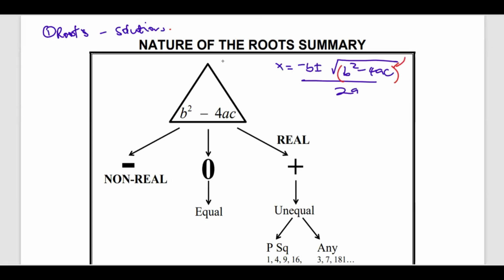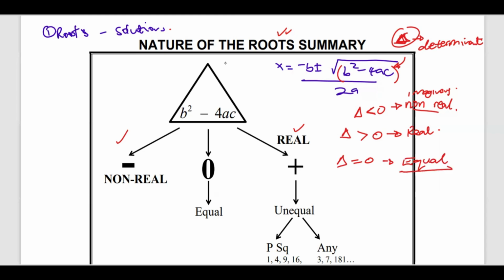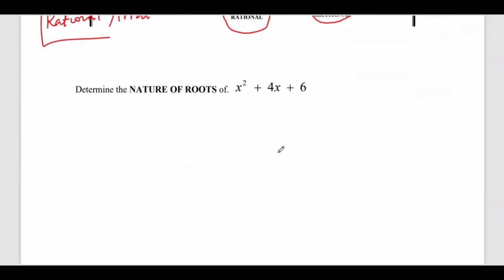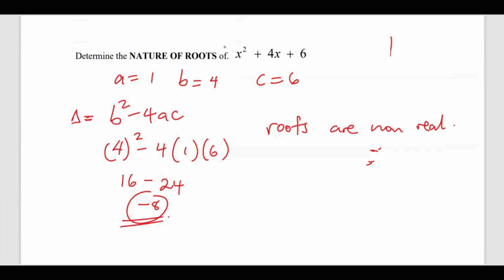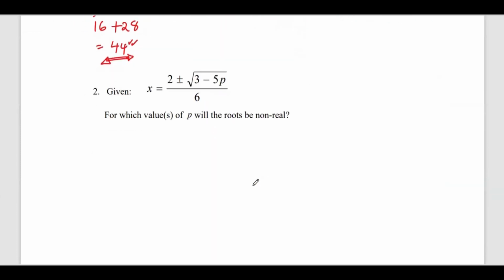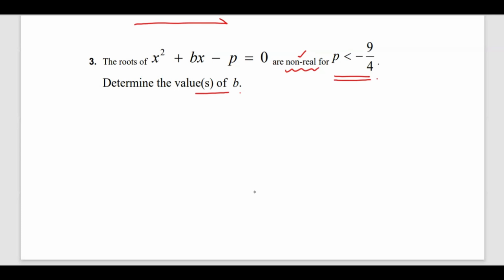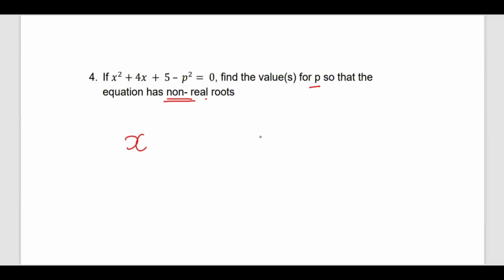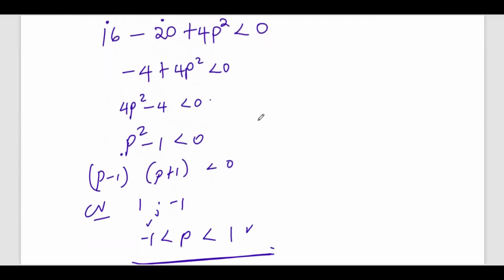NATURE OF ROOTS GRADE 11 MATHEMATICS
In this video, we’ll explore the concept of roots in mathematics, particularly when solving equations. Roots refer to the values of x that satisfy an equation, often where the equation equals zero. Whether you're dealing with quadratic equations, cubic polynomials, or higher-degree expressions, understanding the nature of roots is essential for solving them effectively.

We'll break down the key types of roots, including real roots, and imaginary roots, and discuss how to determine their nature using discriminants (in quadratics) and methods like factoring, graphing, and the quadratic formula.

Learn how to interpret the number and type of roots by analyzing the graph of a function, as well as how to use techniques like the fundamental theorem of algebra to uncover more about the relationships between roots and coefficients of polynomials.

Whether you're a student working through math problems or just someone curious about the underlying mathematics, this video will guide you step-by-step in understanding the nature of roots and their significance in solving mathematical problems.